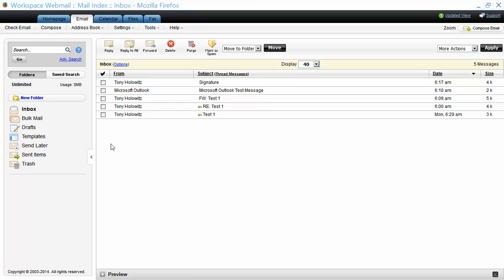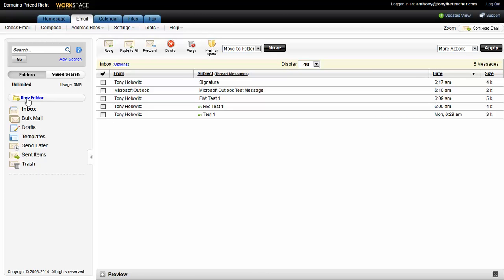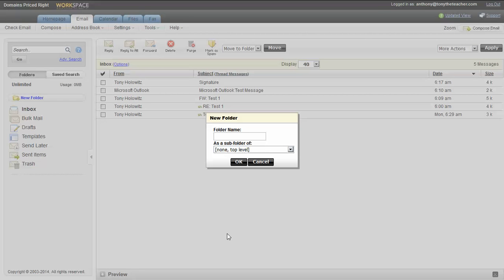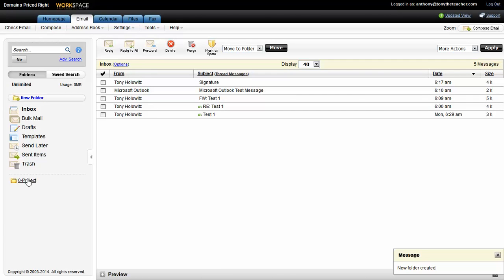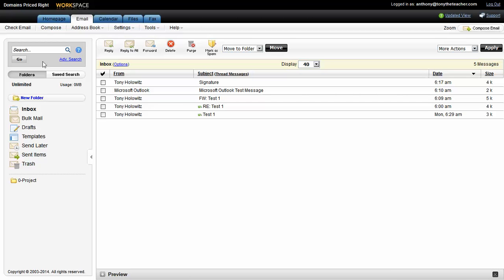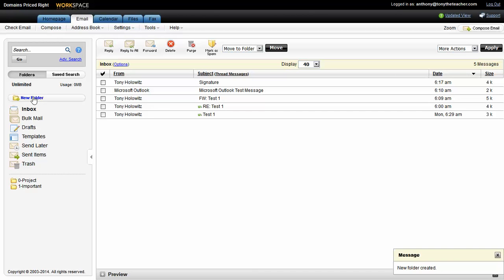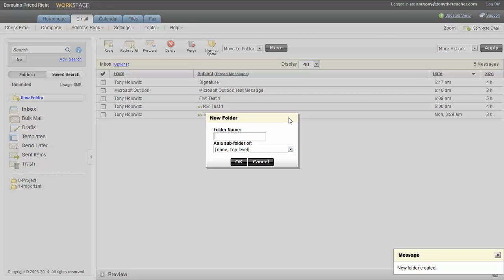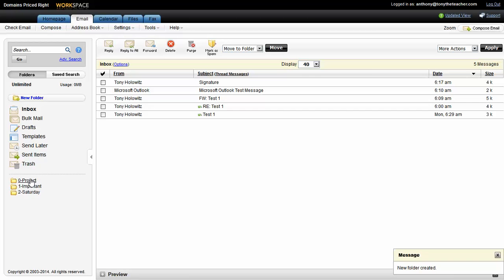10 - Outlook Training: Creating Folders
- (00:01) Tony Holowitz introduces the tutorial, continuing from the last video about creating folders in Microsoft Outlook. He explains that, in his setup, folders must be created via Webmail rather than directly in Outlook.

- (00:37) He accesses his email using Webmail and begins the process of creating folders. Tony uses GoDaddy as his email provider.

- (01:00) He creates a folder named "0 Project" to store emails related to ongoing projects. The number helps control folder order.

- (01:10) The folder is set as a subfolder of the Inbox, though adjustments are needed due to the Webmail interface.

- (01:46) Tony creates a second folder named "1 Important" using the same naming strategy. He explains that numbers ensure folders appear at the top alphabetically.

- (02:10) He adds a third folder called "2 Saturday," which he plans to explain further in the next tutorial.

- (02:20) Tony notes that while he prefers folders to be under the Inbox, the current setup doesn't allow that directly, but it's still workable.

- (02:40) He wraps up by saying the next tutorial will show how these folders appear and function inside Outlook after being created in Webmail.